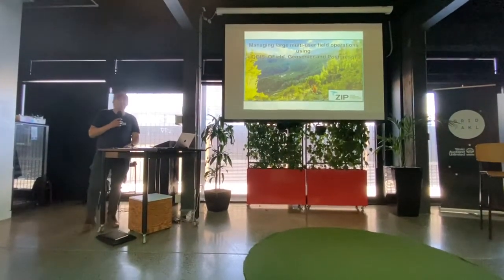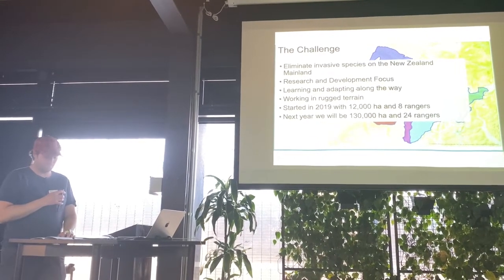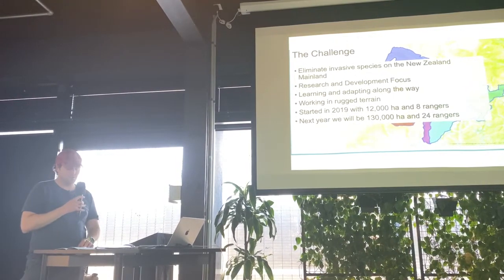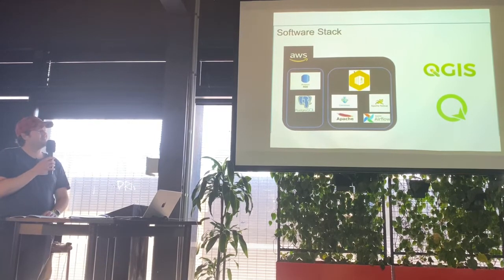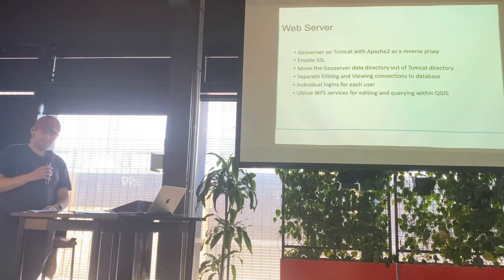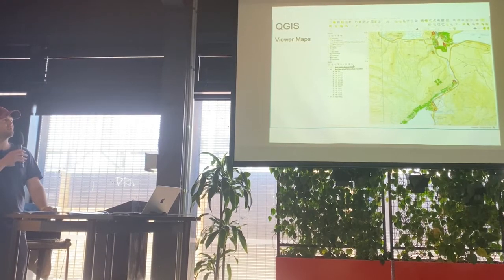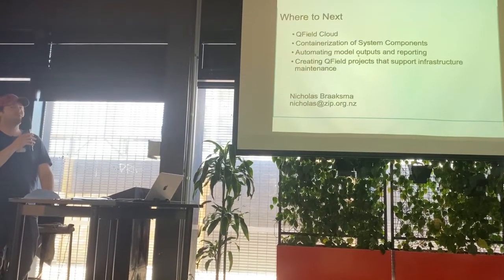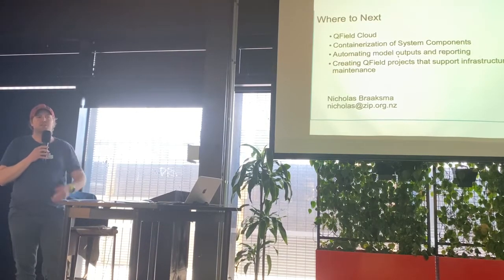FOSS4G Auckland MeetUp 2022 - Nicholas Braaksma (Zero Invasive Predators)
Nicholas's presentation "Managing large multi-user field operations using QGIS" was part of the FOSS4G Auckland MeetUp 2022 at the GRID Centre in Auckland on October 27th, 2022